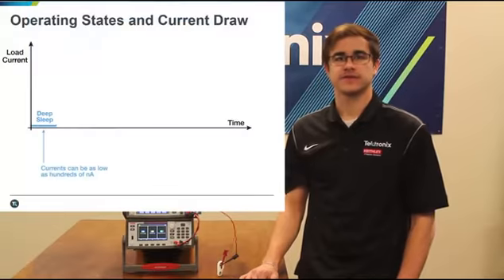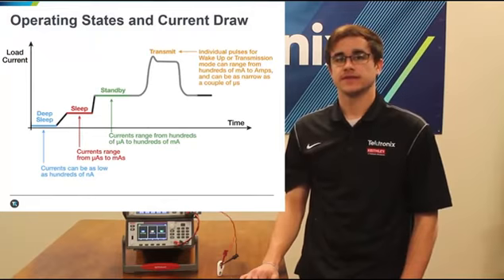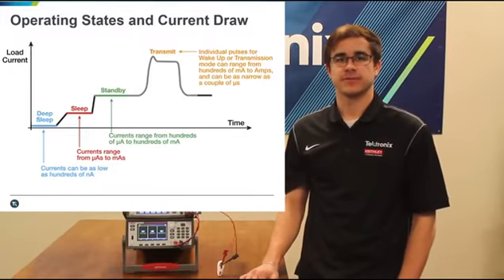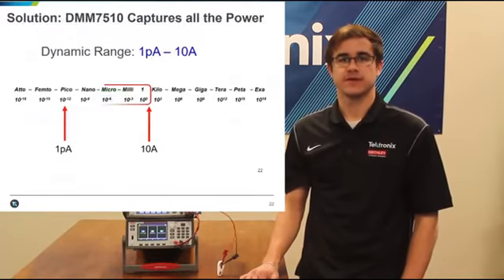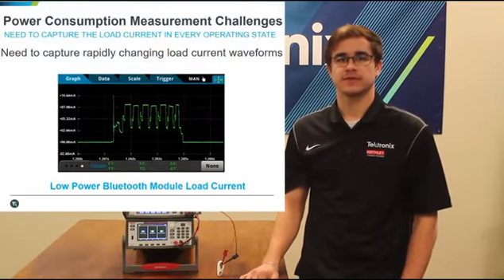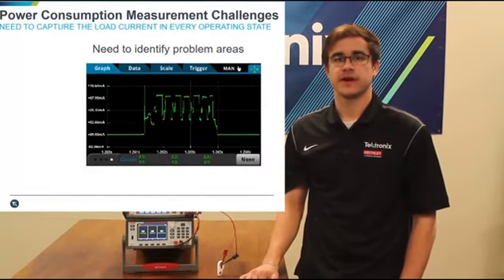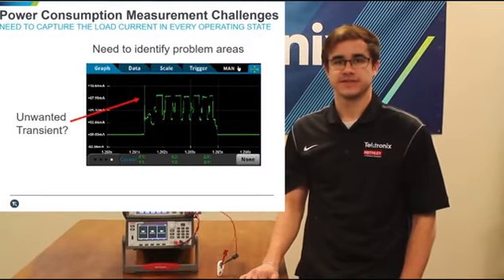Determining the Average Current of an IoT Device